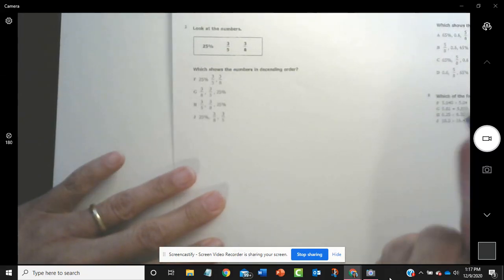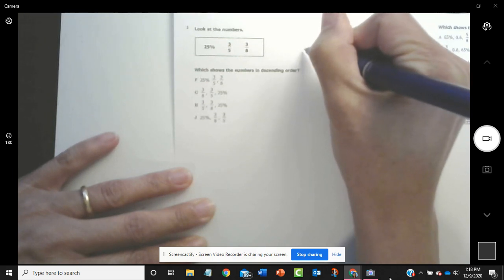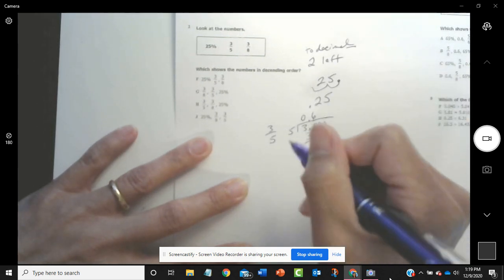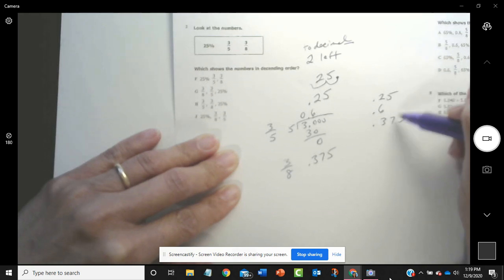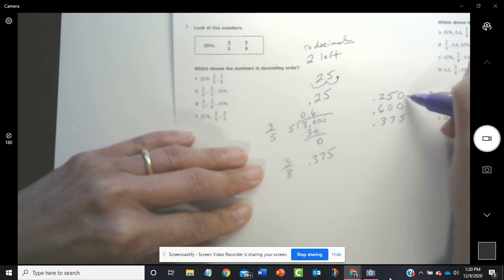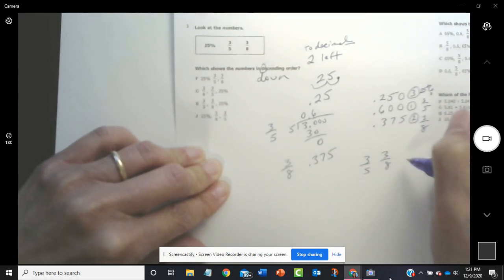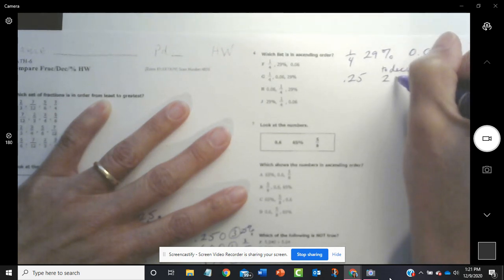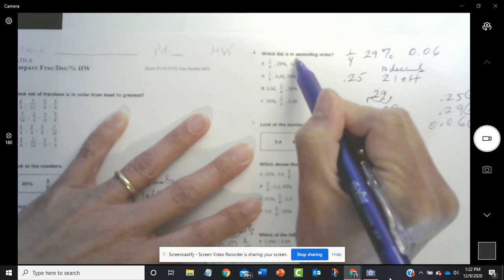Order fractions decimals percents